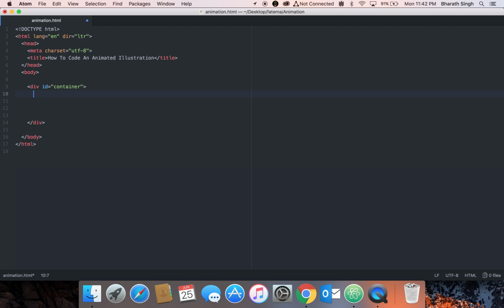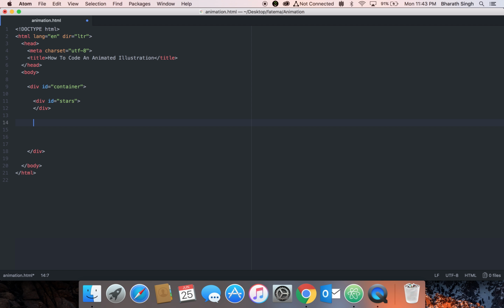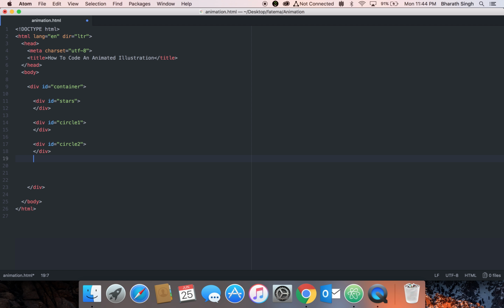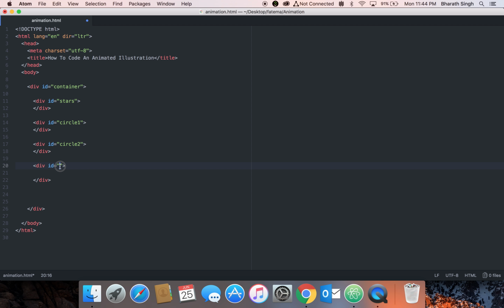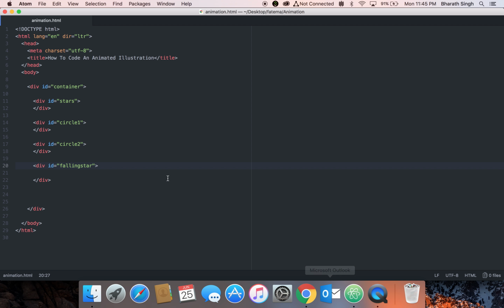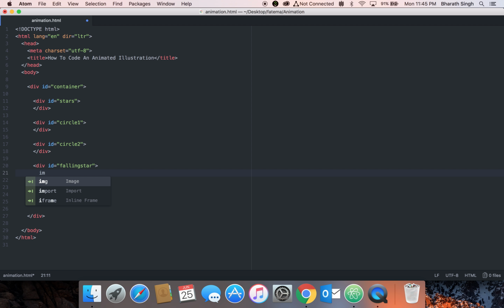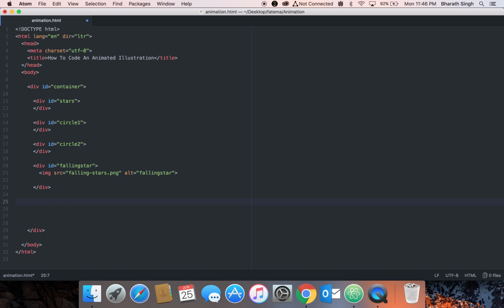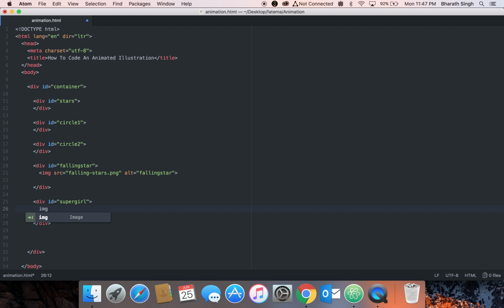Coding with Html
Hi everyone,